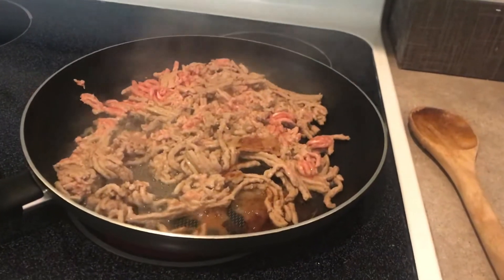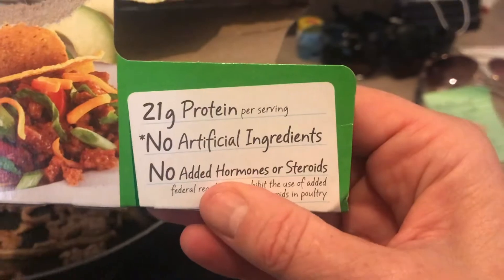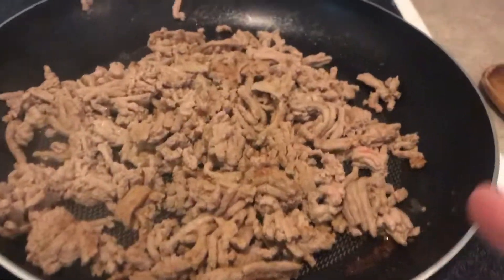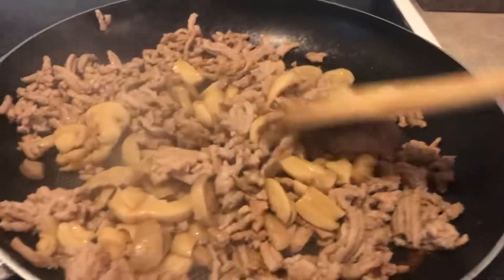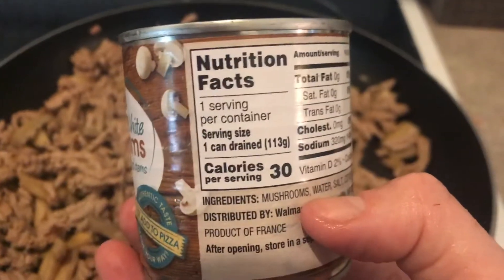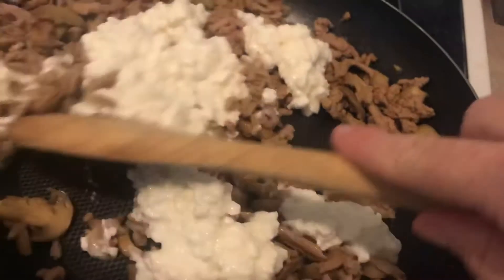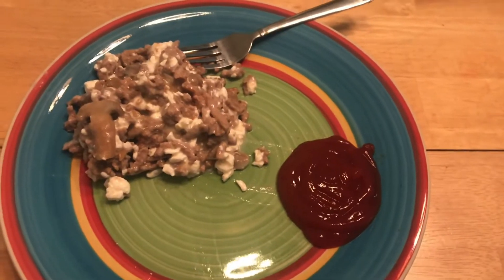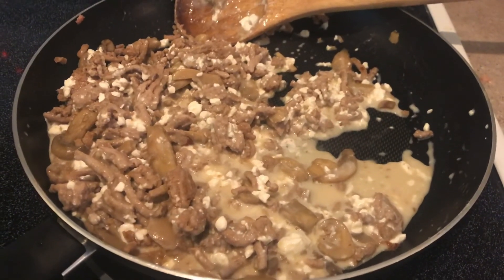3 Ingredients, Quick, Easy, Delicious & Nutritious Meal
I was making this for lunch and just thought I’d share. It’s only 3 ingredients, is quick and easy to make and tastes great (although it may not look like it😁).